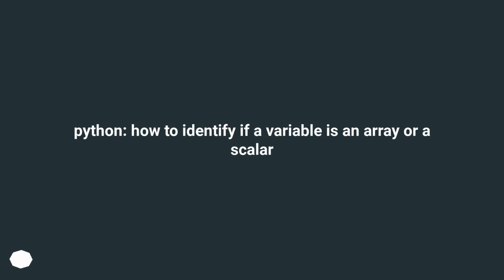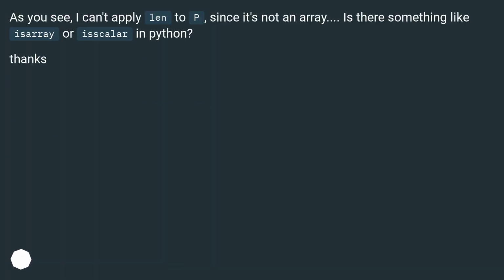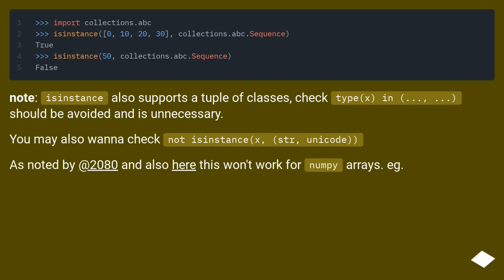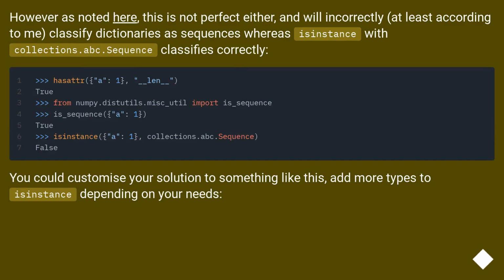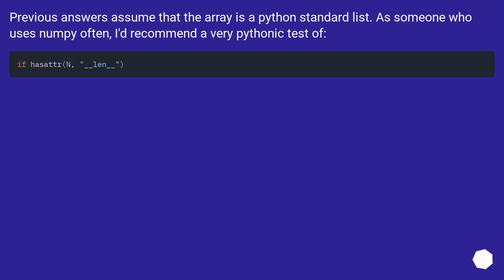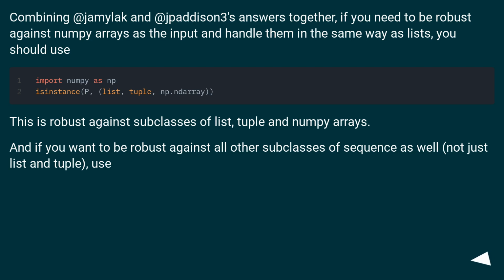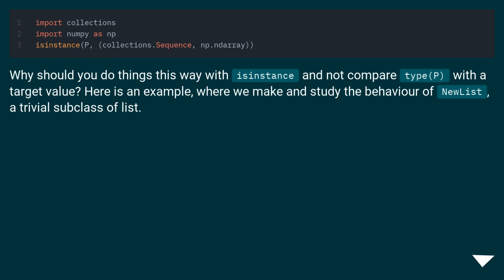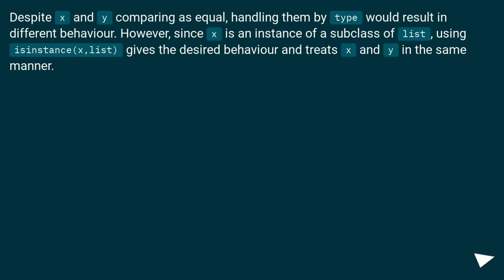python: how to identify if a variable is an array or a scalar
Chapters
00:00 Question
00:53 Accepted answer (Score 538)
02:24 Answer 2 (Score 157)
02:43 Answer 3 (Score 73)
04:21 Answer 4 (Score 58)
04:37 Thank you